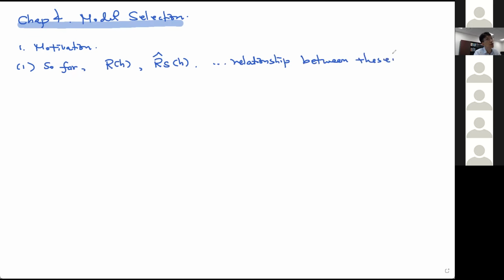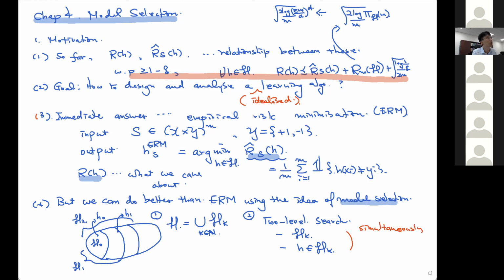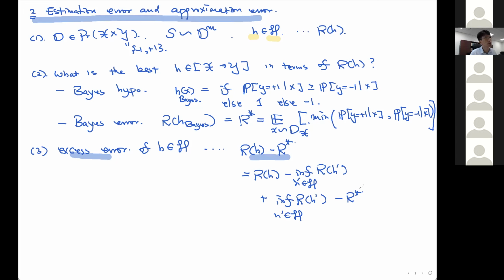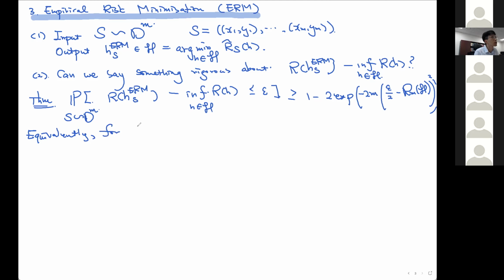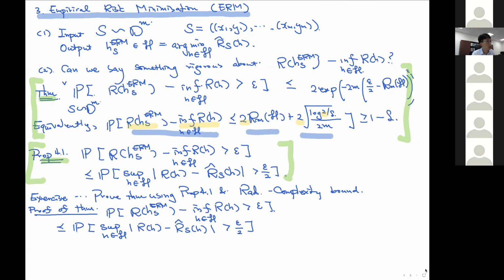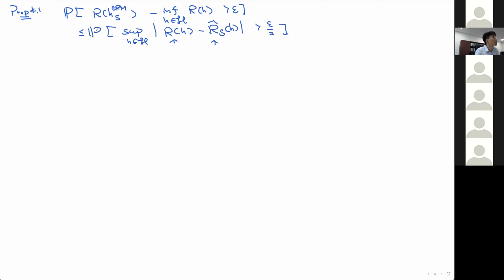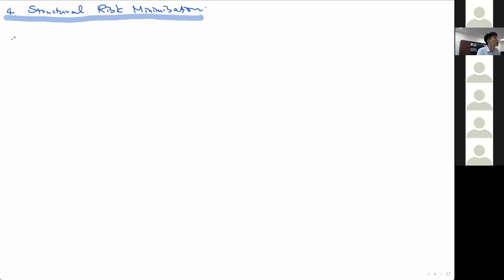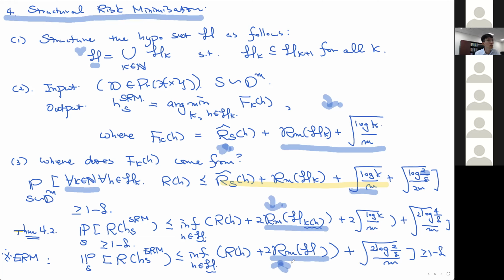Lecture 9, CS492(F), Computational Learning Theory